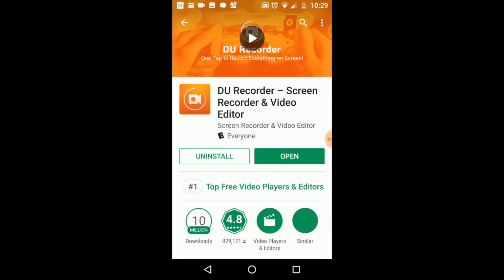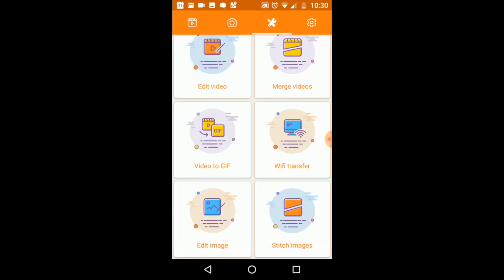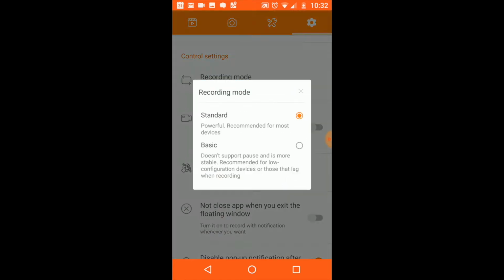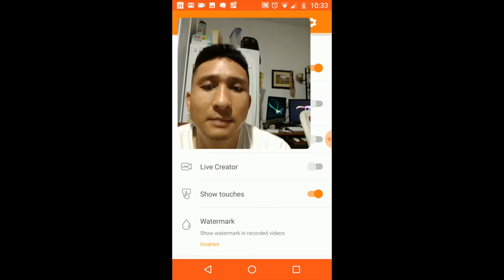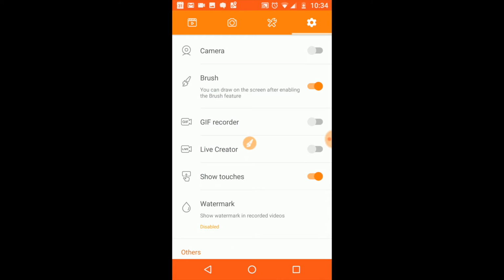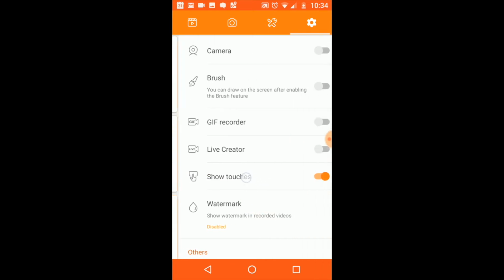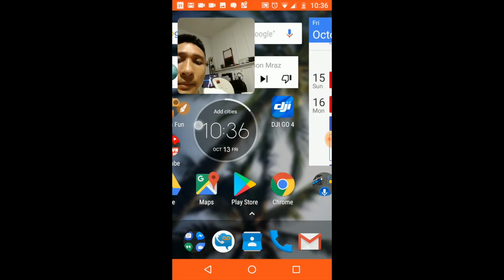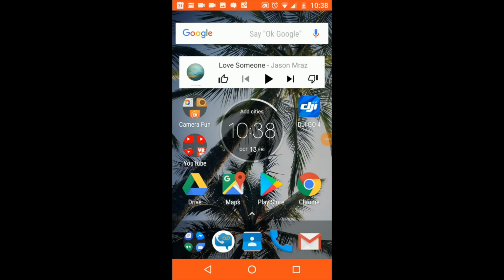Best Mobile Android Screen Recorder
I found one of the best mobile android screen recorder, DU Recorder.  Its a fairly simple screen recording tool with lots of options to help with demonstrating and/or showcasing things on your android mobile device.  No root needed nor a computer.  best yet the app is free.

My own Camera Gear:
Small Drone: DJI SPARK
Big Drone: DJI Phantom 4 Pro
Camera Phone: Moto G5 Plus
Primary Camera: Sony RX100 IV
Other Camera: Gopro Hero 4 Black

SUAS Operator: Part 107 Certified